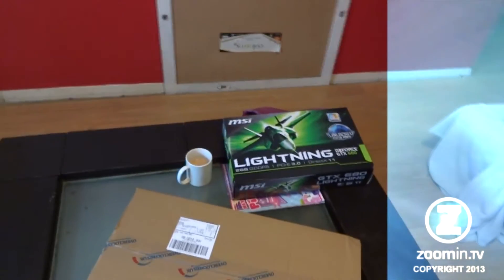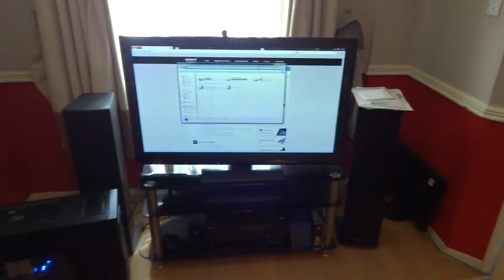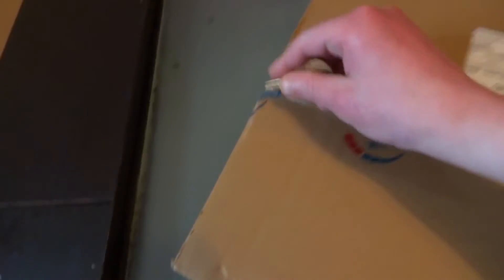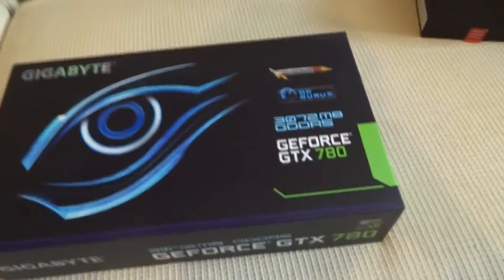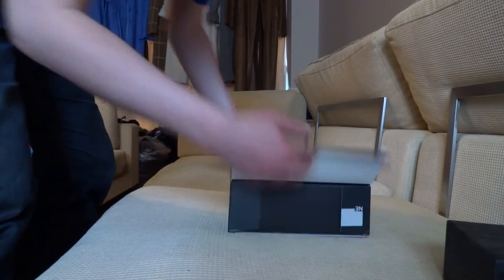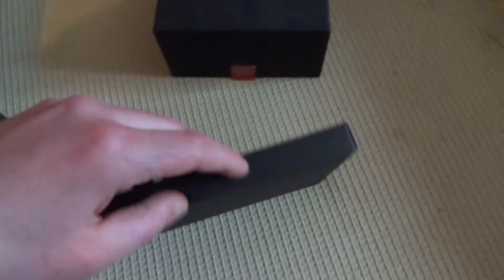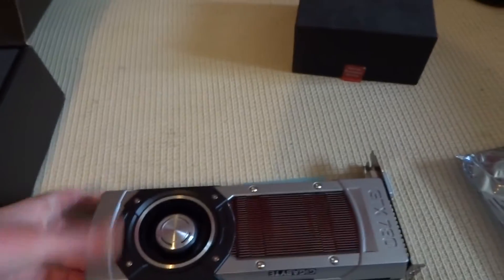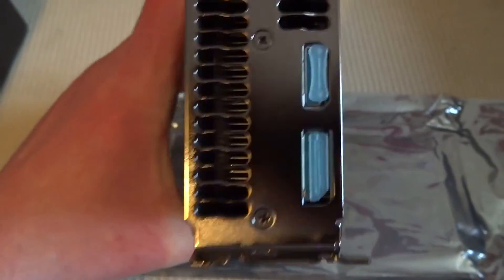GTX 780 First Look - Unboxing - 1080p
NVIDIA GeForce GTX 780 First Look
GTX 780